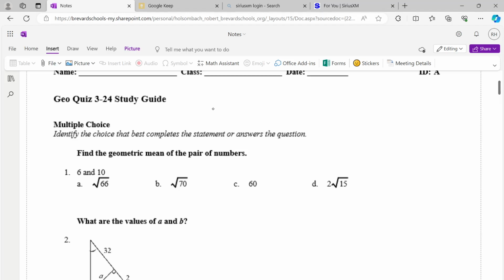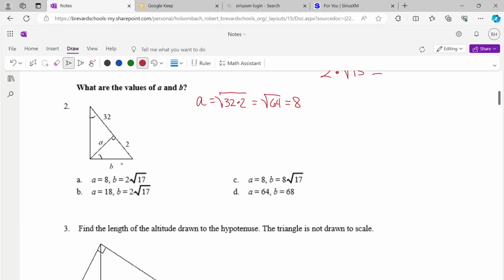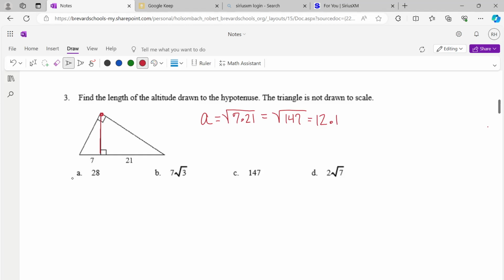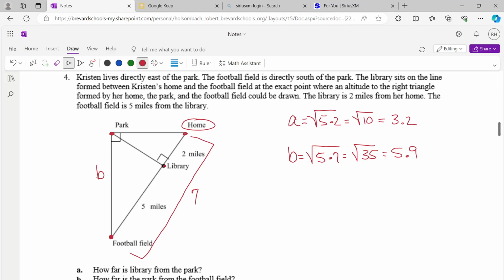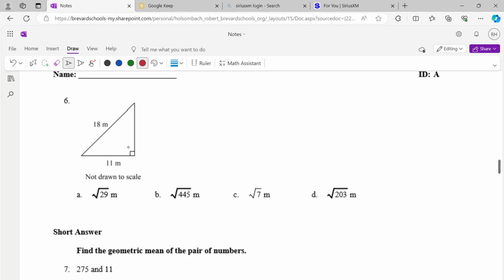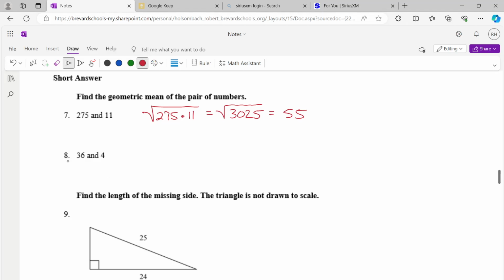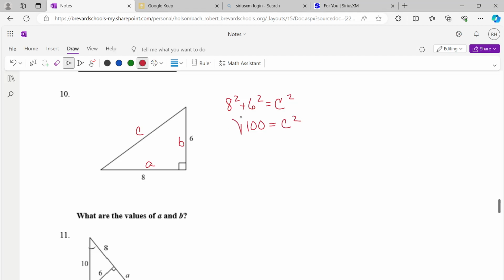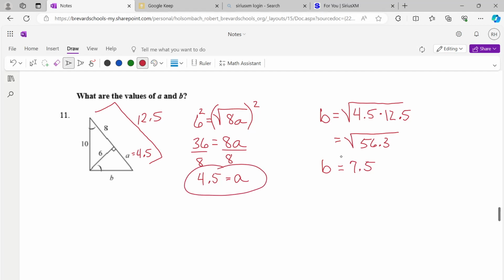01-24-24 Quiz 3-24 Study Guide